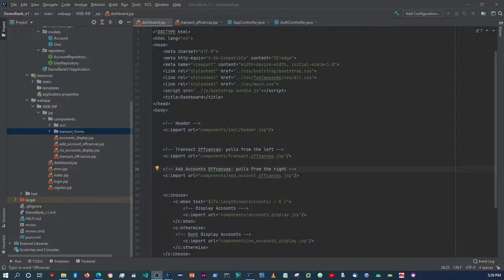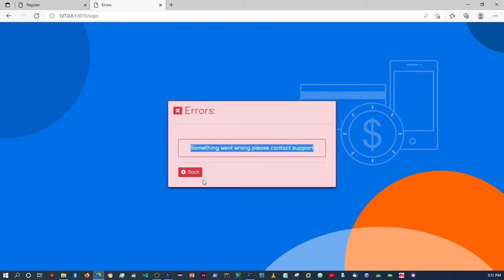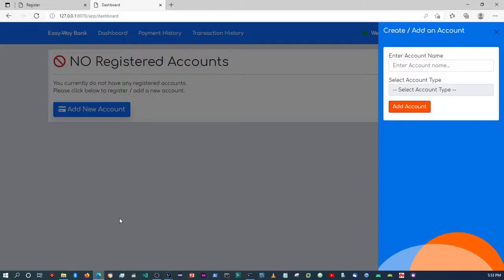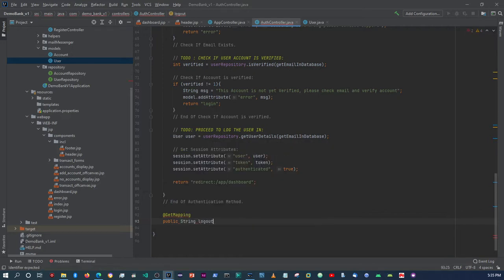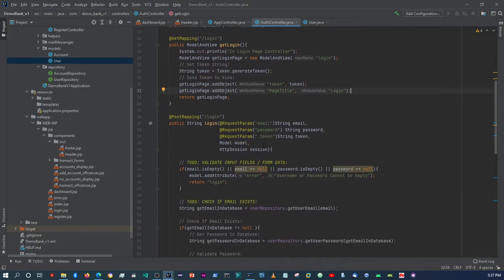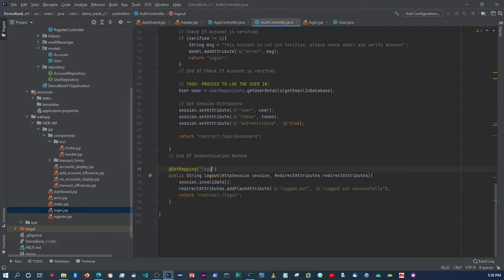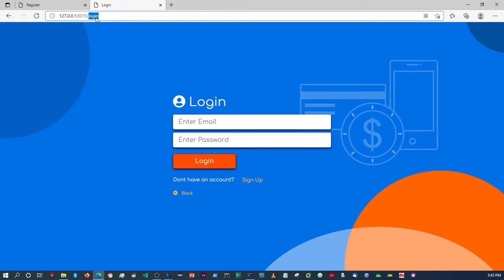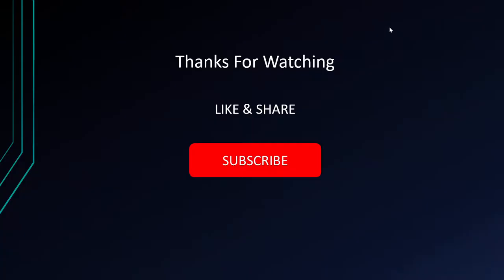25 DEMO ONLINE BANKING APP WITH SPRING BOOT TESTING USER AUTHENTICATION AND REDIRECTING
Hello Guys

Today we will be testing authenticating users and redirecting.